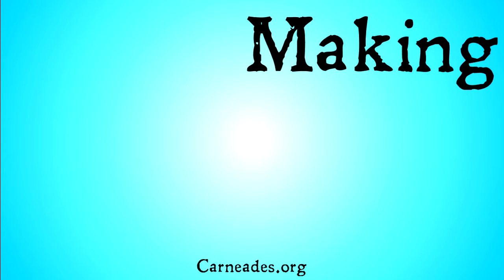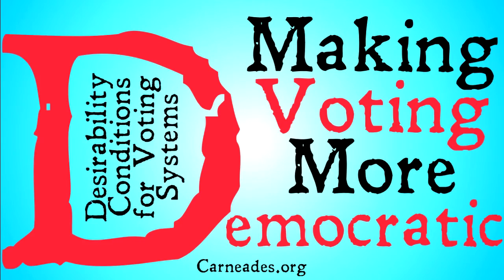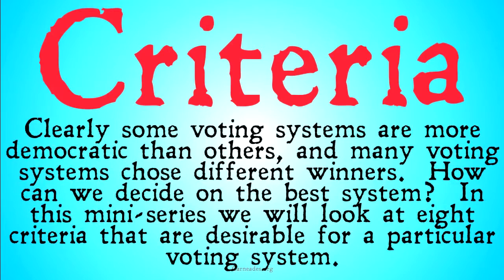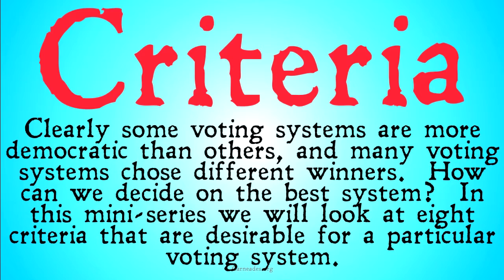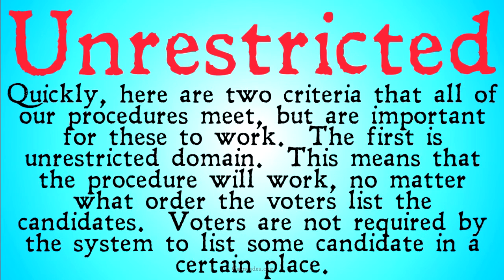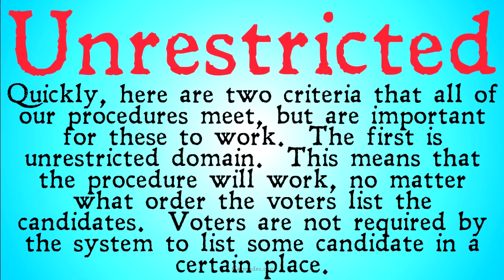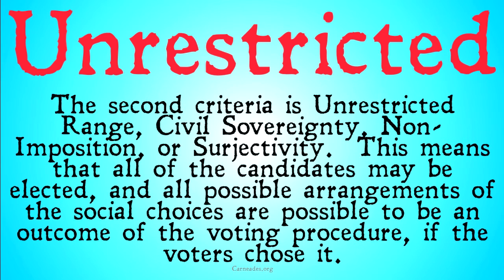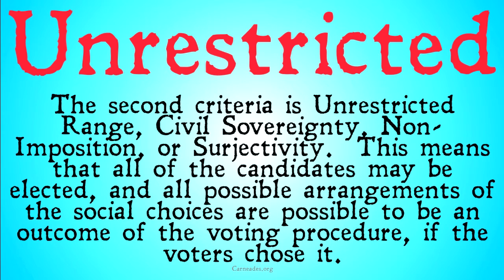Making Voting More Democratic (Desirability Criteria)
An introduction to a mini-series on desirability criteria for voting systems, including unrestricted domain, unrestricted range (or civil sovereignty), Independence of irrelevant alternatives, and more.